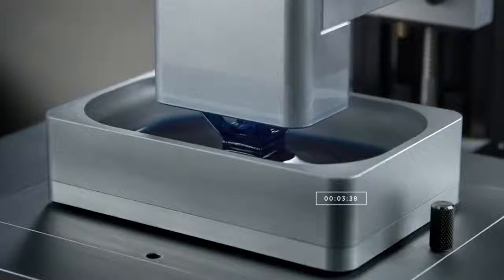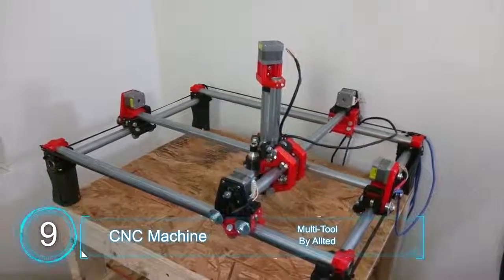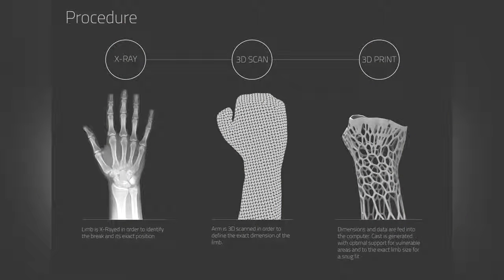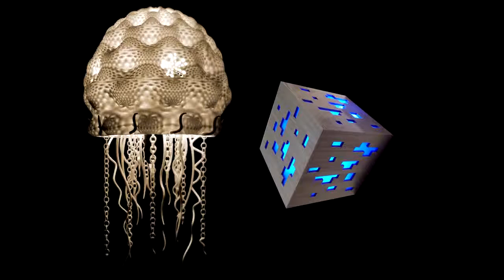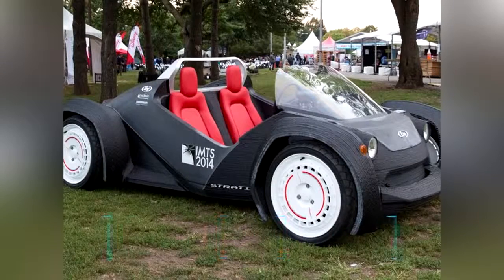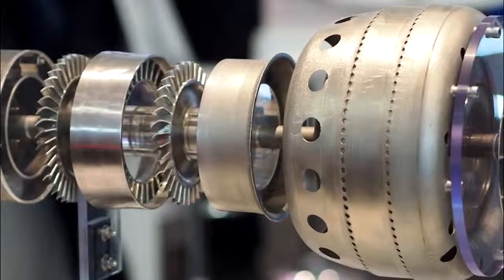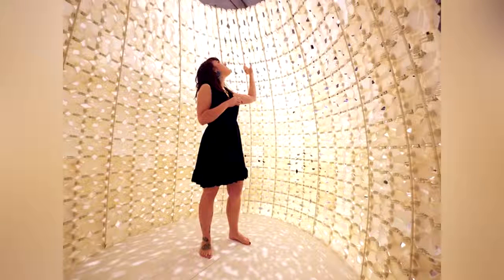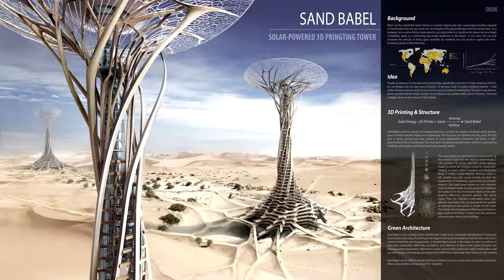İmpressive 3D Printer Creations